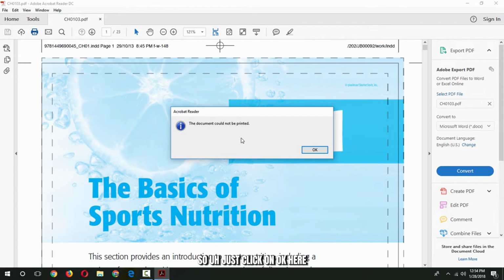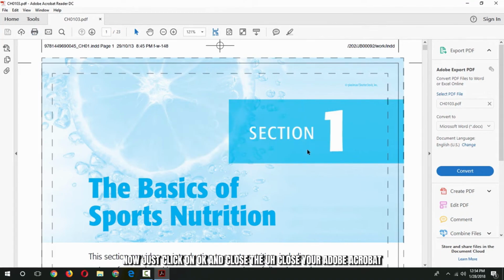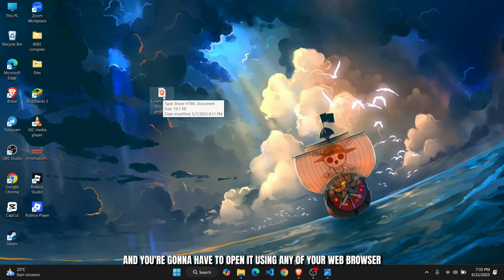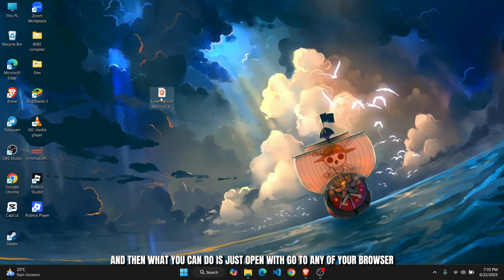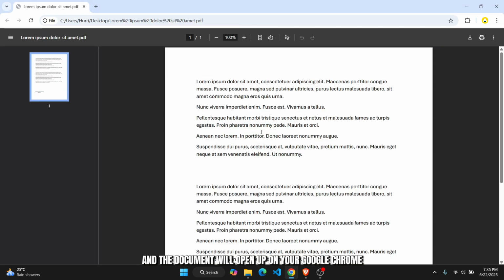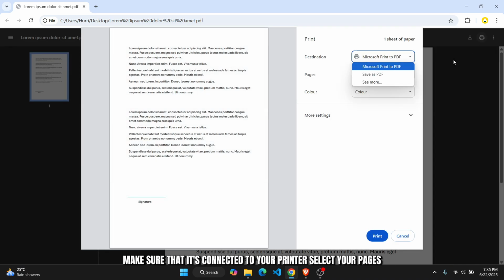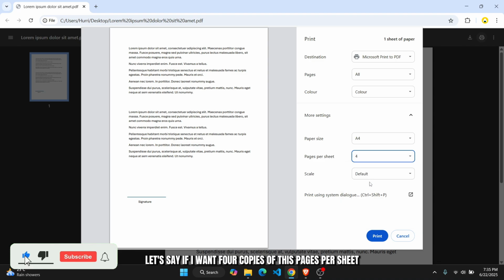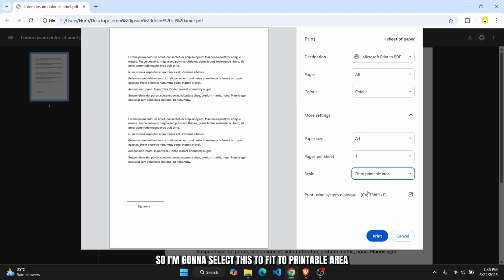How To Fix The Document Could Not Be Printed, No Pages Selected To Print Error | Adobe Reader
Getting the “The document could not be printed” or “No pages selected to print” error in Adobe Reader? 🖨️❌ Don’t panic — this quick and easy 2025 tutorial will guide you through step-by-step solutions to fix this frustrating Adobe PDF printing issue!

What You’ll Learn in This Video:
✅ Why Adobe Reader shows “The document could not be printed” error
✅ How to fix “No pages selected to print” issue
✅ Proven troubleshooting methods that work on Windows & macOS
✅ Bonus tips to ensure smooth PDF printing in the future

Whether you're printing important documents or just trying to print a PDF normally, this guide will help you fix Adobe Reader print errors once and for all.

📌 Chapters:
⏱ 0:00 - Introduction
⏱ 0:10 - How To Fix The Document Could Not Be Printed